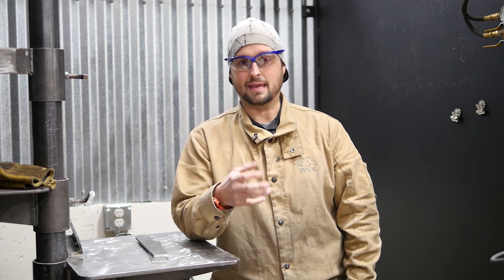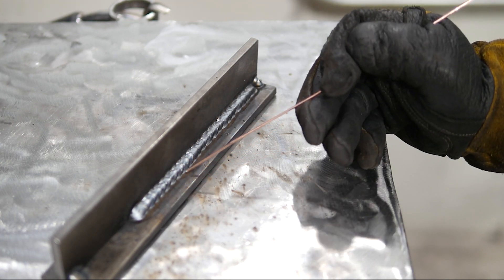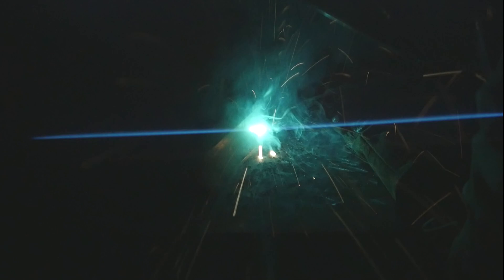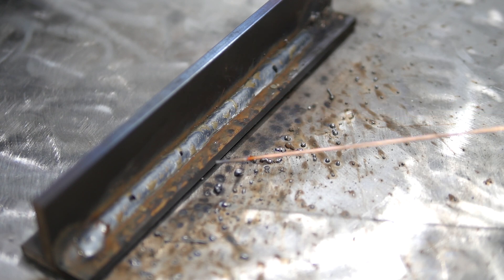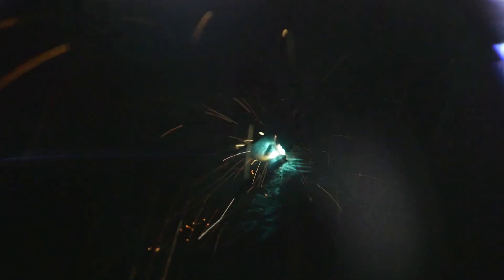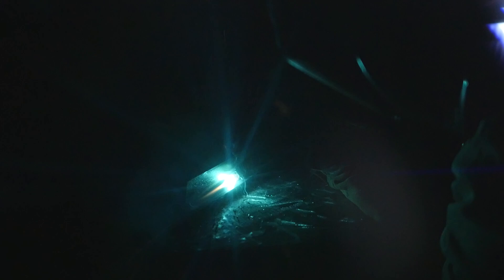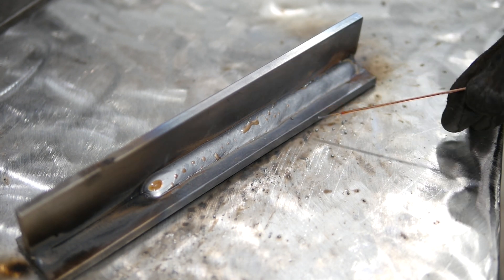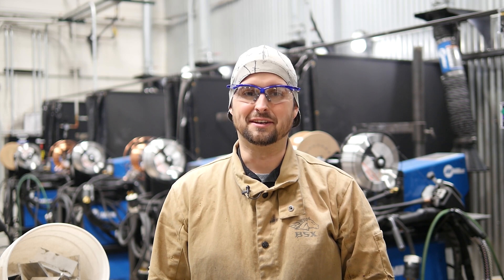3 Modes of Transfer on a MIG Machine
Circuits and Globs and Spray, Oh My! David shows us 3 MIG machine modes of metal transfer and the pros and cons of each.